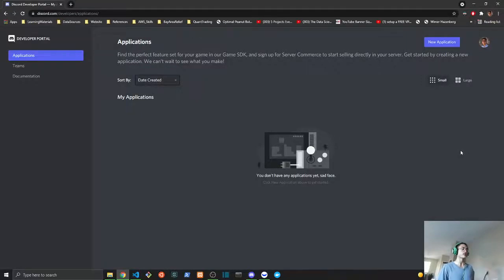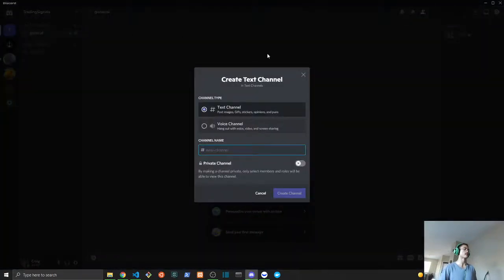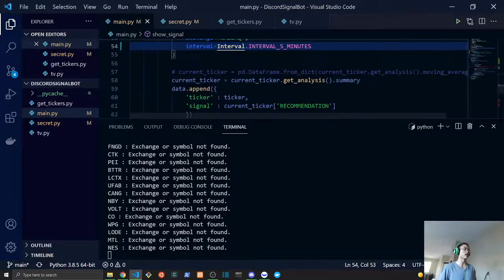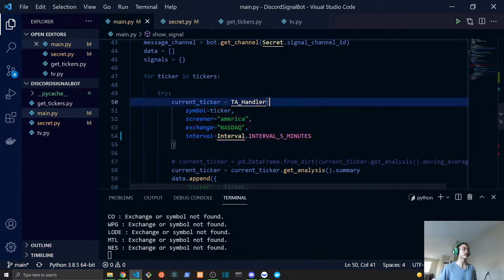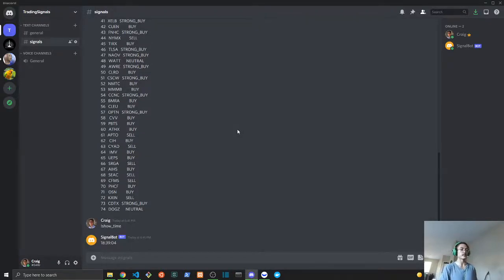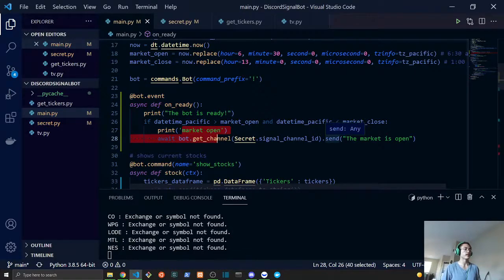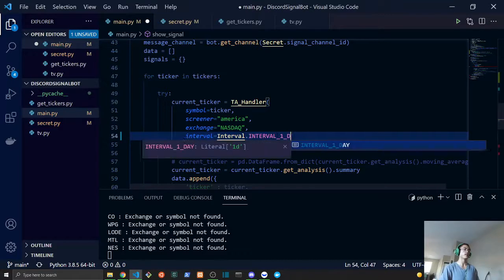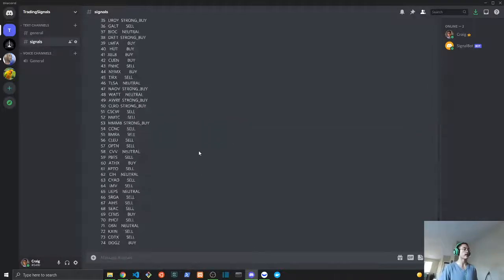Creating a Discord Signal Bot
Stock trading signal bot using discord api and python. Signals are received from trading view.